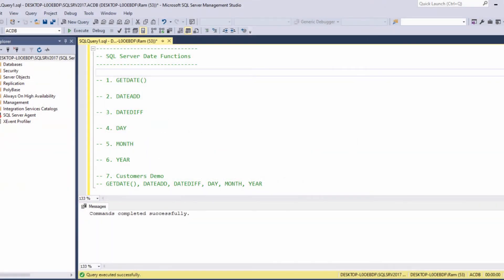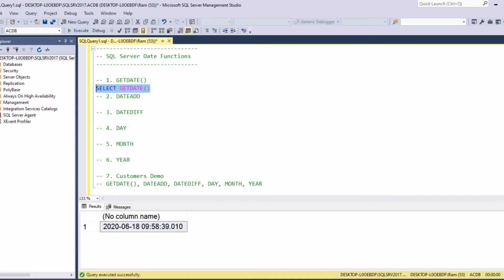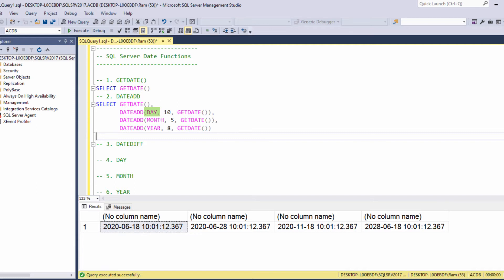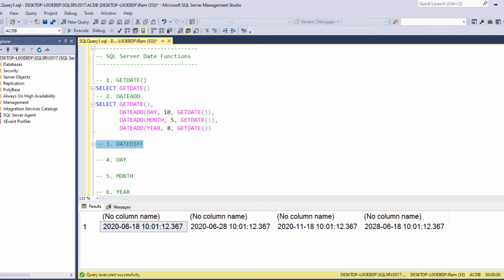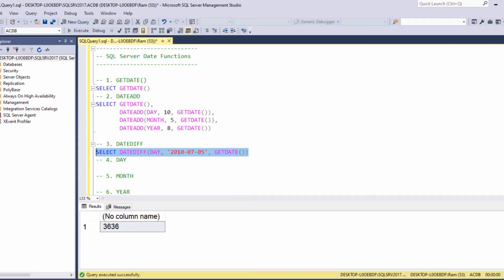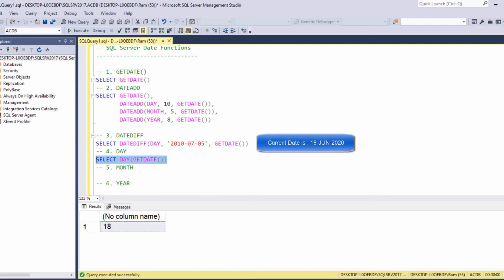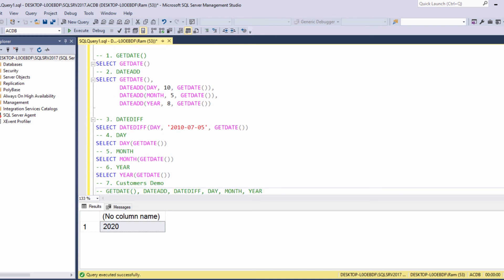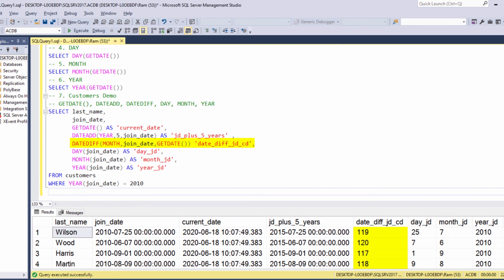SQL Tutorial for Data Analysis 20: Date Functions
In this SQL tutorial we're going to learn how to use some common scalar functions, that operate on date values.

Key concepts to remember -
* The GETDATE() function returns the current date
* The DATEADD() function simply adds a time interval to a date
* The DATEDIFF() function  returns the difference between two dates
* The DAY(), MONTH(), and YEAR() functions extracts a specific date-part from a date

Platform Differences (comparing MySQL & Oracle) -

* In Oracle, you can simply subtract two dates and get the difference in days. Multiply by 24 to get # of hours, and again by 60 for # of minutes, and so on
* To extract datepart from a date, in Oracle you can use the EXTRACT() function -